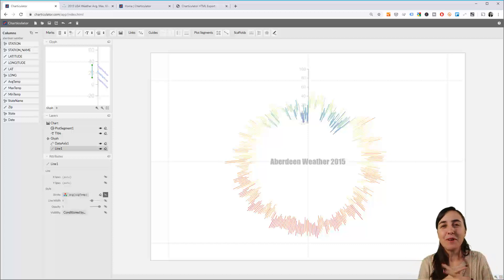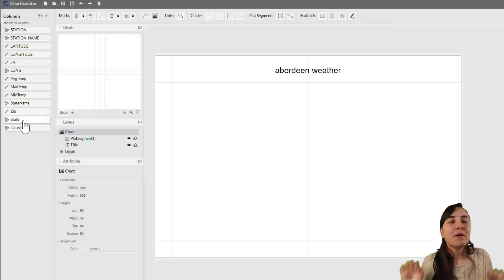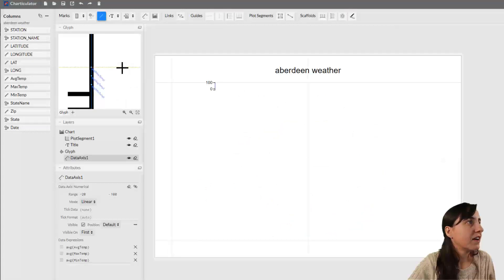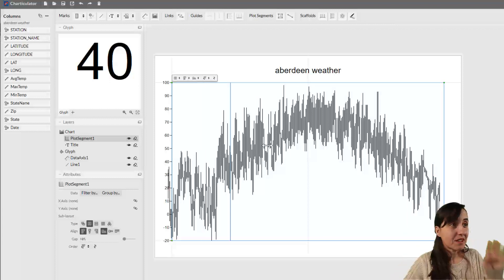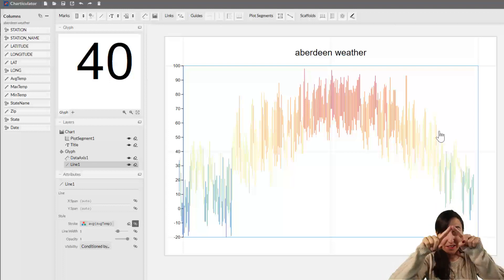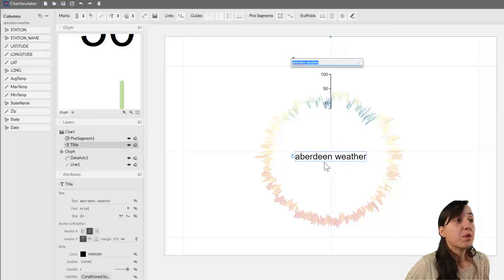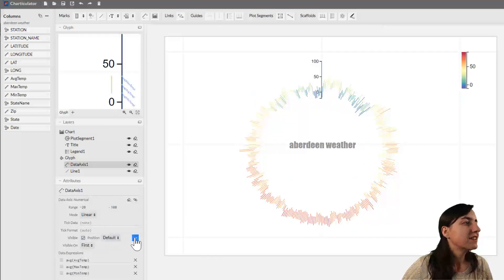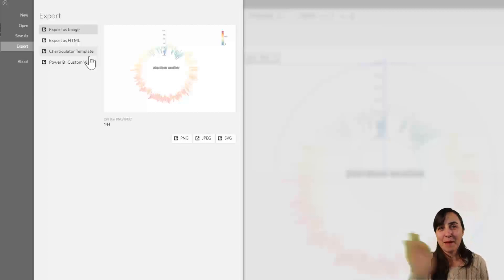Charticulator #3: How to create a radial line chart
In this video I am going to show you how to create a radial line chart using charticulator that you can then import elsewhere.
Charticulator is a tool developed my Microsoft that allows you to create custom visuals in minutes and export them to use them elsewhere.